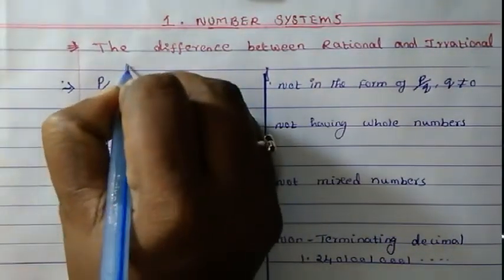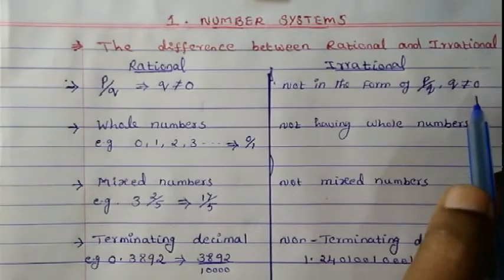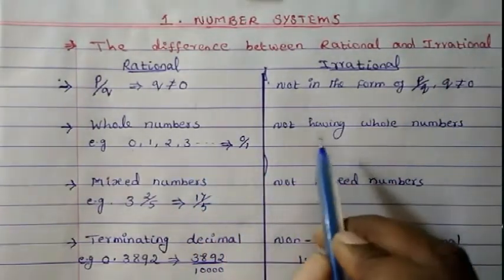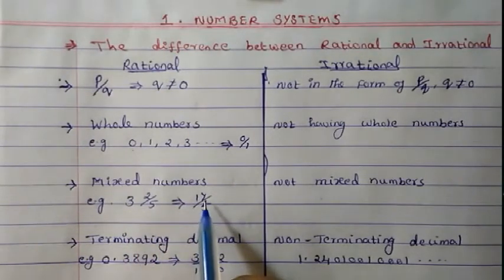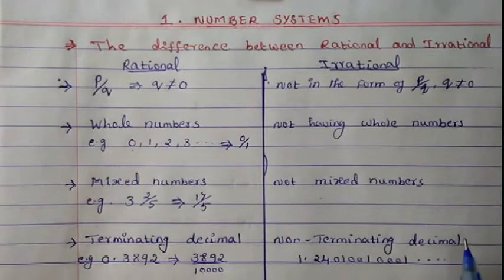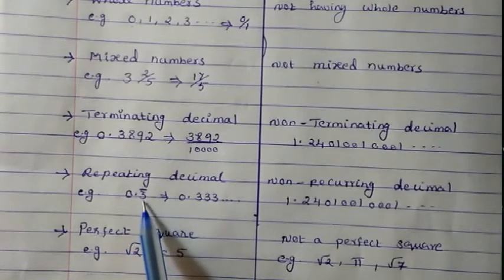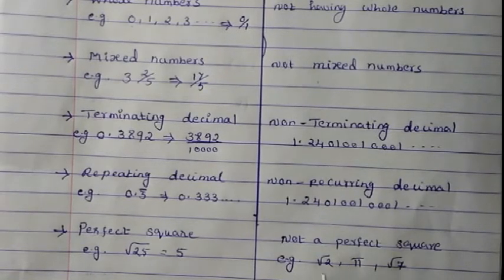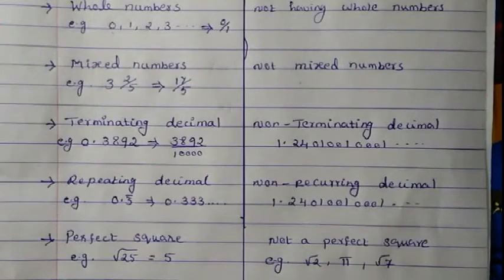9th Maths NCERT.1.Number Systems. Difference Rational And Irrational